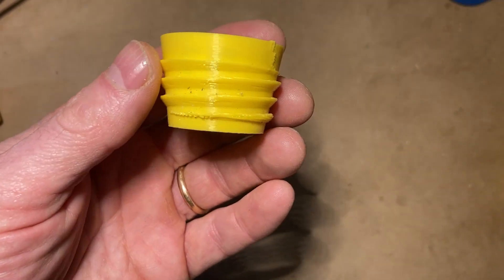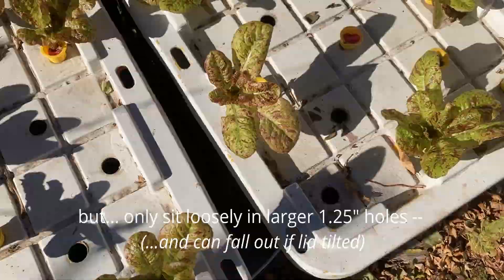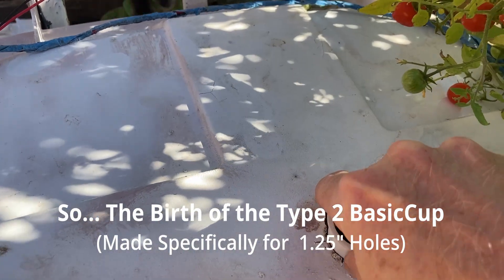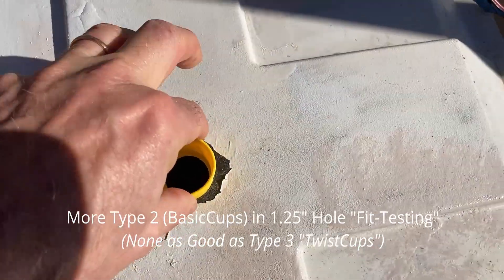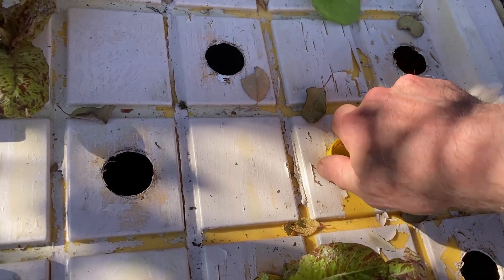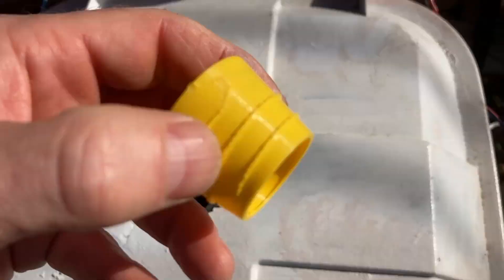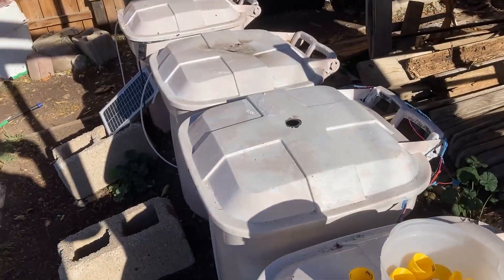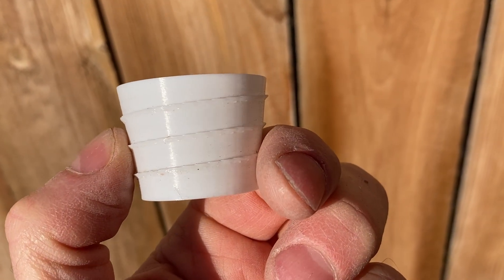The Hydroponic Twist-Cup 🌀 A New Type of Net Cup – Locks & Stays Secure When You Lift the Lid!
is temporarily unavailable but check back soon.

Tired of your net cups falling out every time you check your hydroponic roots?

Whether you're adjusting nutrients, refilling water, maintaining pumps and bubblers, or even dealing with high winds—losing your net cup is a major headache.

I decided to solve this common hydro grower frustration by designing a better solution: A net cup with external threads!

🪴The Hydroponic Twist-Cup 🌀

In this video, I introduce my brand-new invention: The Hydroponic “Twist-Cup," "TwistCup," or "Twist Cup” (or whatever you name it!)

This small cup features external threads that allow it to screw and lock securely into your standard hydroponic bin holes.

This is not just a cup; it's a secure anchoring system for your seedlings. Seriously—try knocking these loose!

Key Benefits of the Twist-Cup:
✅ Secure Lock: Screws directly into the bin hole for a rock-solid hold.
✅ Easy Bin Maintenance: Root inspection, nutrient & water refills, pump/bubbler care, etc.  Tilt your lid without cups falling out.
✅Wind Resistance: Stops cups dislodging from harsh summer winds.
✅Plant Safety: Protects delicate seedlings from falling out.
✅ Universal Fit: Common sizes can be made to fit with most standard hydroponic setups.
✅ Simple Installation: Just twist and lock!

Watch to see how this simple idea developed & how it may change the way you maintain your DWC (Deep Water Culture), Kratky setups, and other hydroponic systems!

This video features my 3D-Printed Twist-Cup Prototypes. I will continue to test, improve and modify — so look for updates in the upcoming Twist-Cup Video (Part 2)!

With your feedback & support, maybe one day we will be able to mass produce these via a lower-cost manufacturing technique (ie: injection molding); and thus reach many more people to really grow the home hydroponic movement that we love!

🌱 Check out other Hydroponic gear I use:

32 g trash bin w/ lid, wheels
Black Lid 27 g Totes (4 pk)
Rustoleum White Spray Paint
Aquarium Air-Control (“DIY Venturi”) Valves, 3/16” ID (20 pk)
Two Float Valves, 16 Connector & 50 FT Tubing
Black 10.25 gal Trash Can
Clear Tubing Assortment 12 m (2 mm, 3 mm, 4 mm, 5 mm)
Clear Tubing Assortment 9 m (6 mm, 7 mm, 8 mm)
5W Solar Panel
12V Pumps
TDS/EC Meter
CR2016 3V Battery
Masterblend (3 Part Fertilizer Kit)

Don't Forget to Connect!

📌 Timestamps:
00:00 Introducing The Hydro “TwistCup”
00:31 Hydro “BasicCup” (Type 1)
00:43 Inner Lip Holds Pool Noodle
01:26 Coffee Containers Not As Good
01:44 Net Cups - Disadvantages
01:57 Problem: Loose Cups Fall Out
02:33 BasicCup: Tight-Fit in ~1” Hole
02:50 Cup’s Wall-Taper Angle is Key
03:10 Upper Rim allows 1.25” Holes (Loose)
03:30 BasicCups “Slide” in bigger 1.25” Holes
04:00 My “Combi-Cup” Test - NOT Great
04:15 A Larger Type 2 BasicCup Idea
05:15 Type 2 BasicCup Variants & Testing
06:33 Larger BasicCup2 Idea Abandoned
06:43 Type 3 “TwistCup” Idea Adopted
07:35 Many Type 3 “TwistCup” Versions
08:15 Success! TwistCups (27 gal Totes)
09:05 Success! TwistCups in Larger Bins
10:35 Even Thin Threads Work Great!
11:11 A Version for Big Plants (1.25” Hole)
11:21 Fit Testing (Cardboard before Lids)
11:53 I Like Pool Noodles
12:04 Lid Hole Drilling Tips Continued
12:46 The Incredibly Versatile 27 gal Tote
13:08 Big Bins Reserved for Single, Big Plants
14:12 Carefully Consider Hole Size
14:32 Drill Bit Types & Try Reverse Drilling
14:46 White Color - May Be Best
14:56 Thinner Threads - May Be Best
15:10 Watch Part 2 & Etsy Store Feedback
15:20 Thank You & Outro Shots